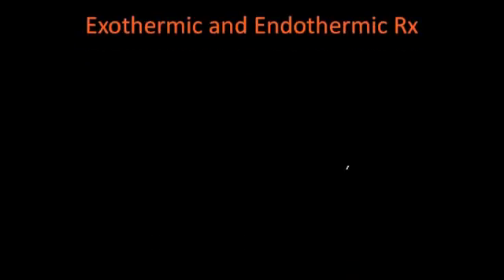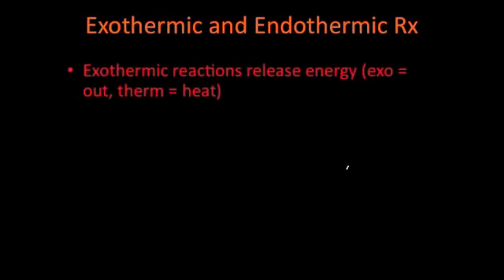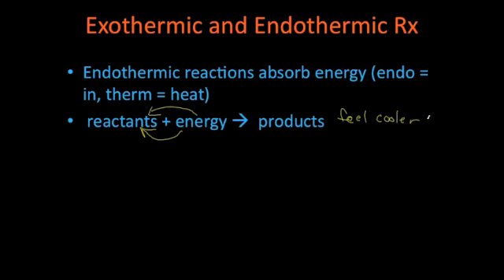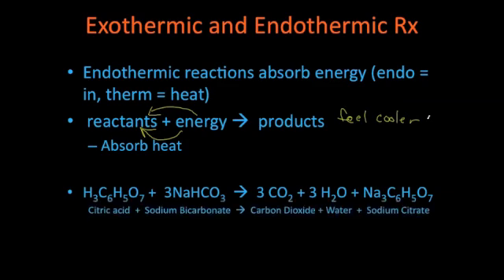6 6 Energy of Chemical Reactions